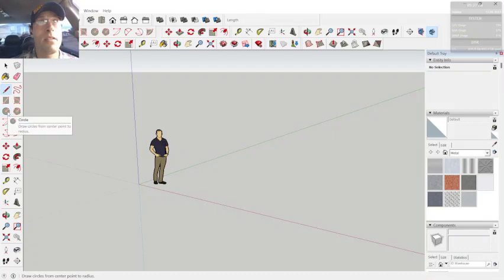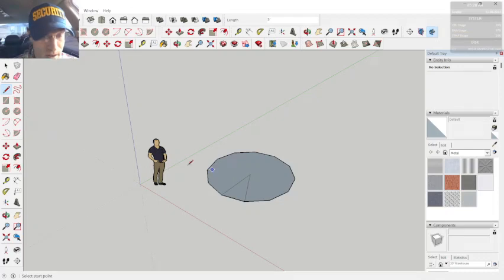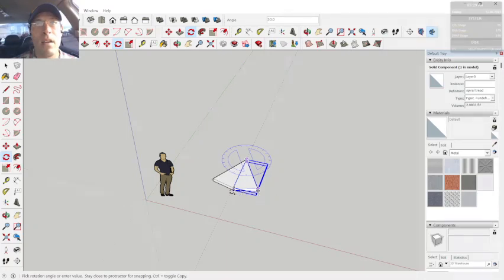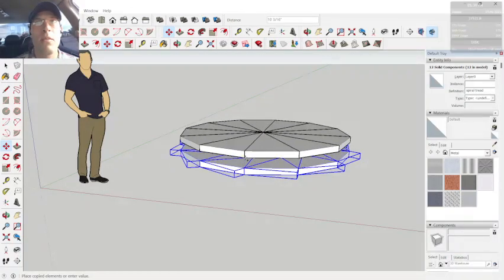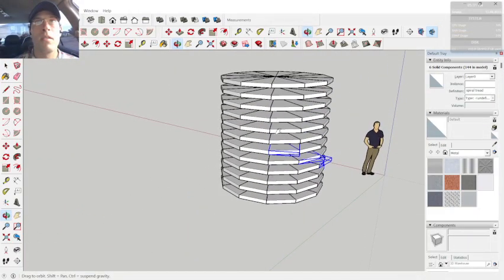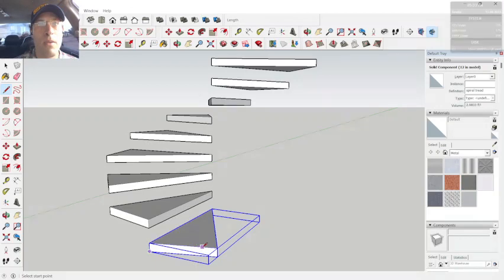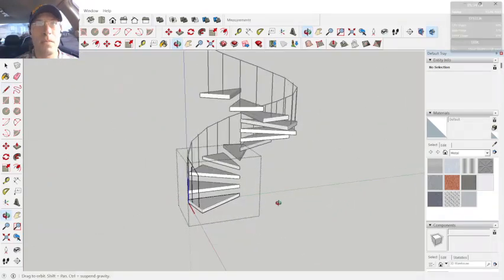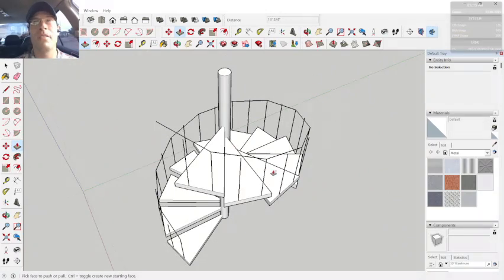Quick Spiral Staircase 3d Rendering